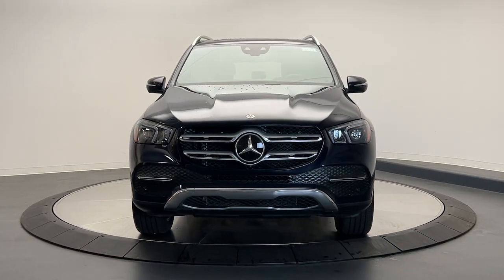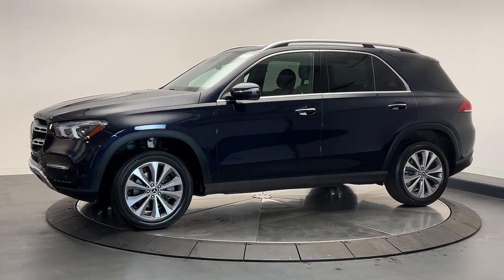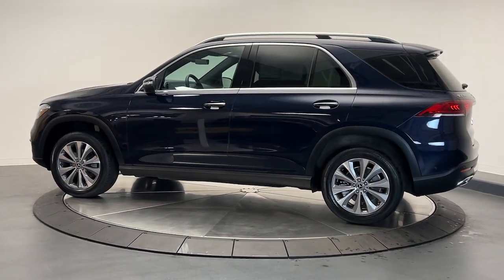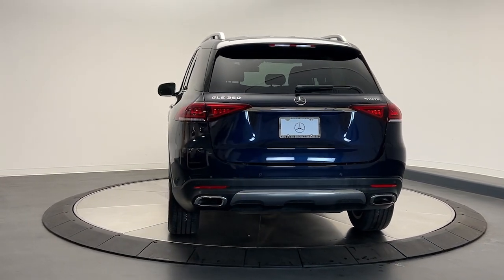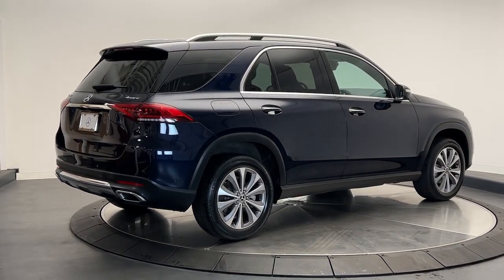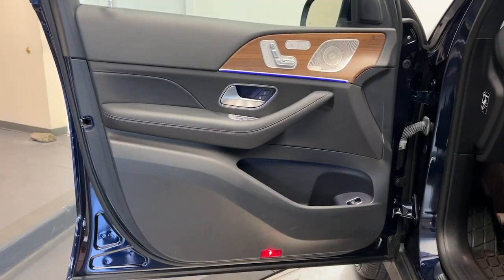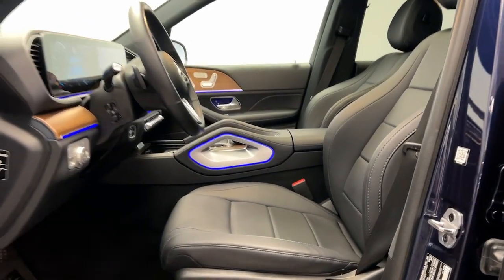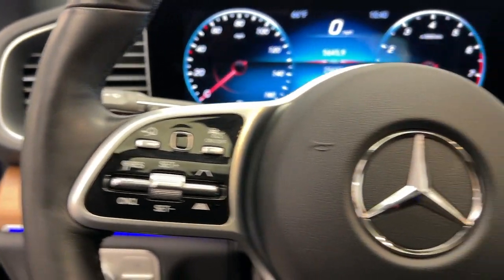2022 Mercedes-Benz GLE CT Greenwich, Stamford, Darien, Port Chester, White Plains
Pre-Owned 2022 Mercedes-Benz GLE GLE 350 available at Mercedes Benz of Greenwich located in 261 West Putnam Ave, Greenwich, CT, 06830. Servicing the Greenwich, Stamford, Darien, Port Chester, White Plains area.